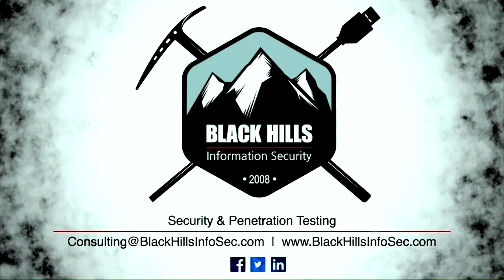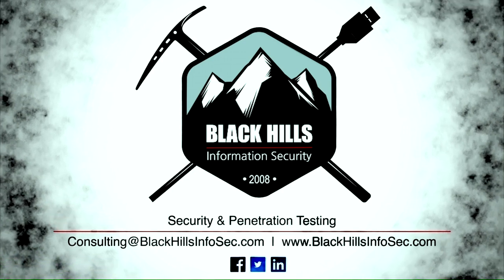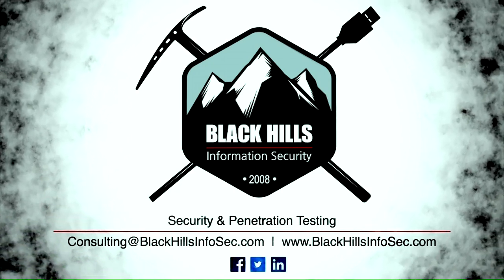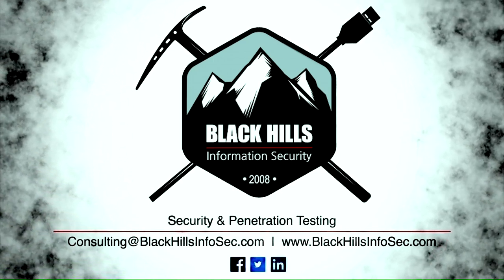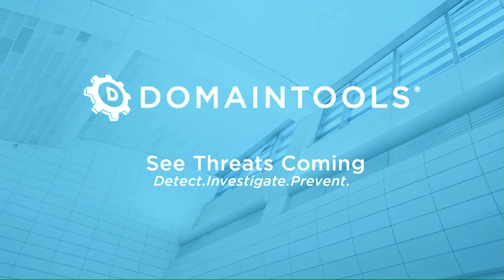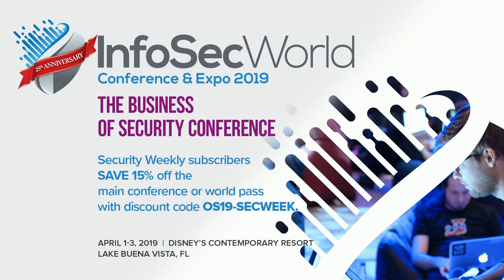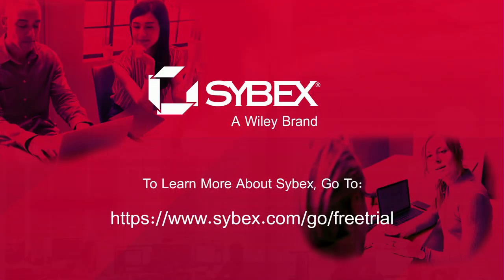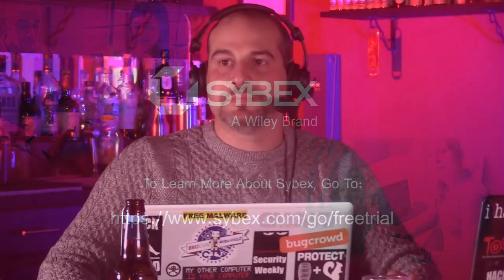Jon Buhagiar, Sybex - Paul's Security Weekly #583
Jon Buhagiar is responsible for Network Operations at Pittsburgh Technical College for the past 19 years. Jon is currently a Network+ Review Course Instructor at Sybex, and he joins us to talk about Network Operations at Sybex.